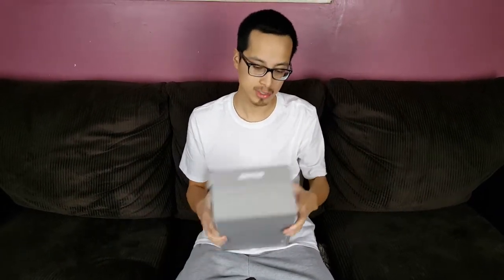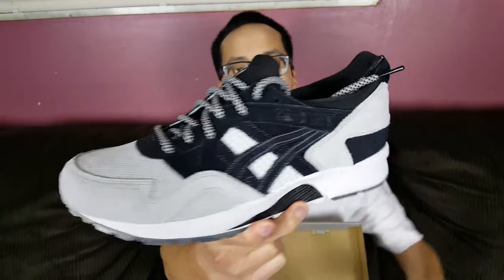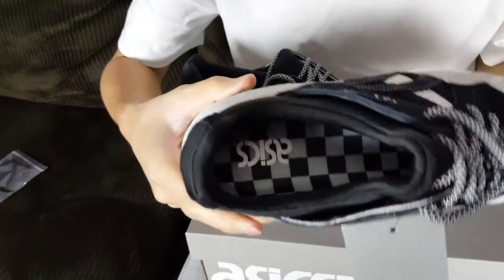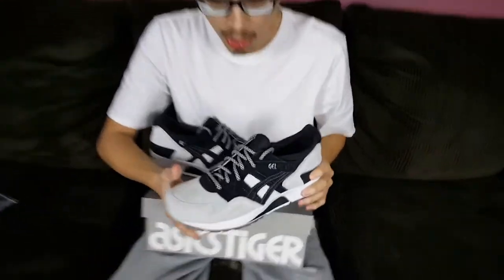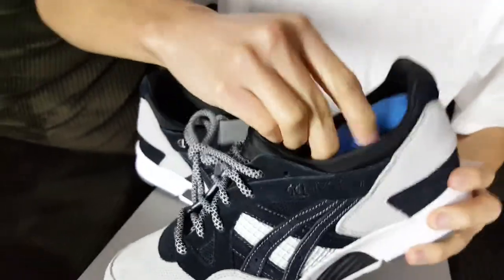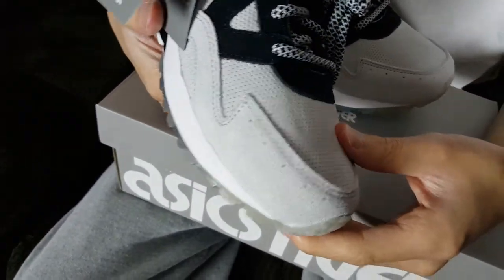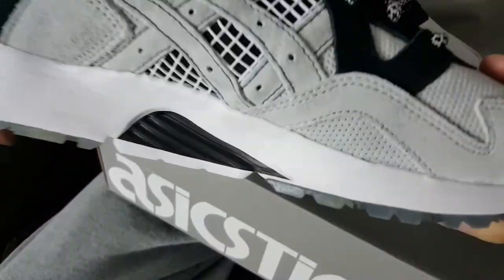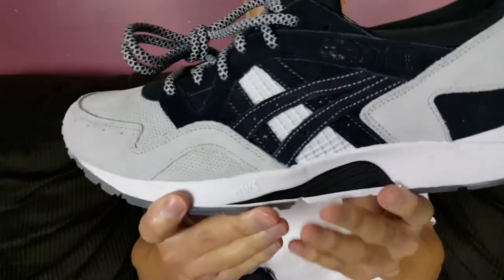These Were Inspired By A Japnese Film Actor! Asics Gel-Lyte V x Monkey Time x Highs & Lows Review!